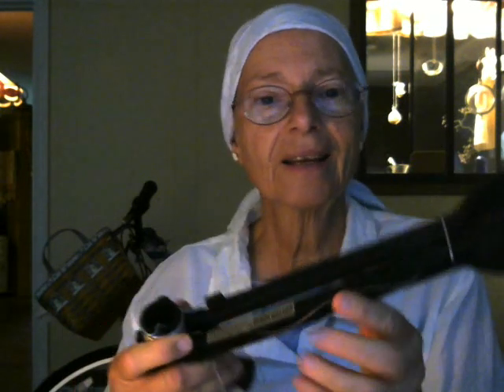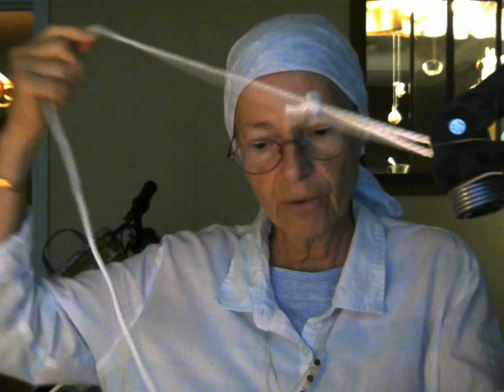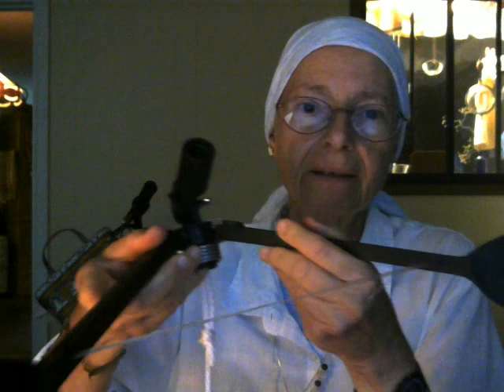Gutter Cleaning the easy way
This is a little device I found online which made cleaning the leaves from the gutters very easy. There was flooding in my patio because the leaves in the gutters were preventing the water from flowing to the outlet and then to the ground. The water was overflowing from the sides of the gutters because leaves were acting like a beaver's dam.